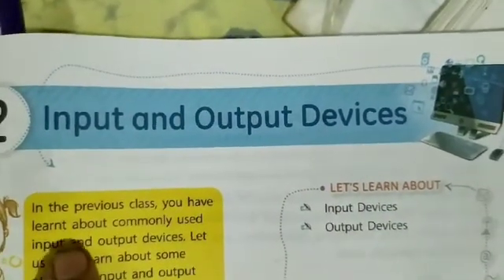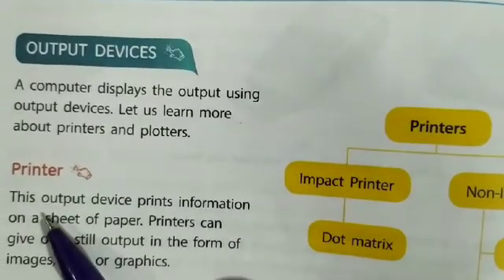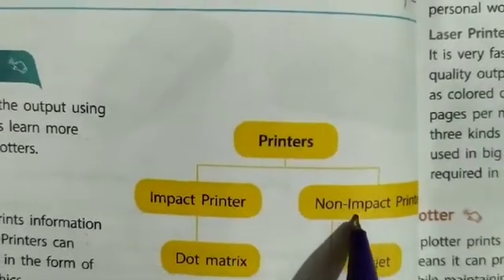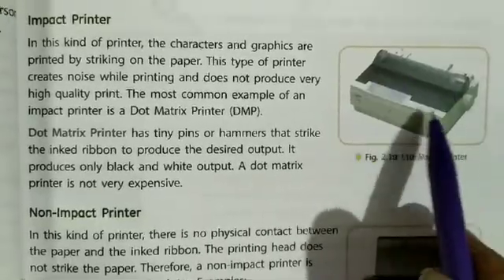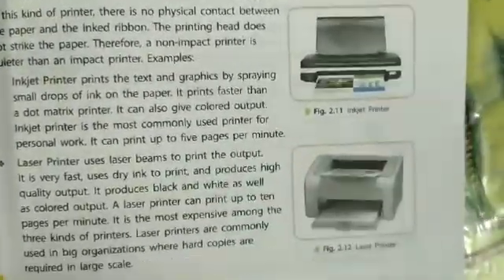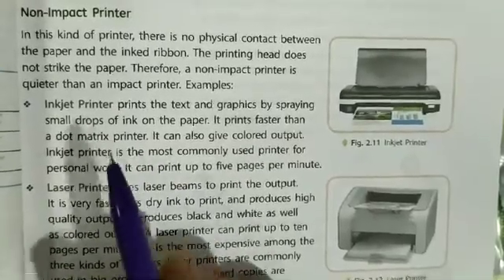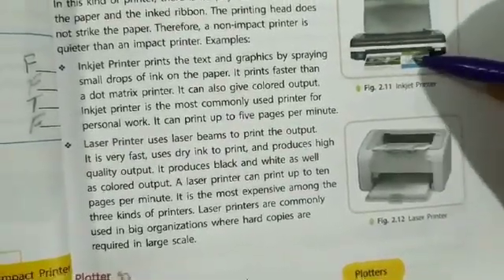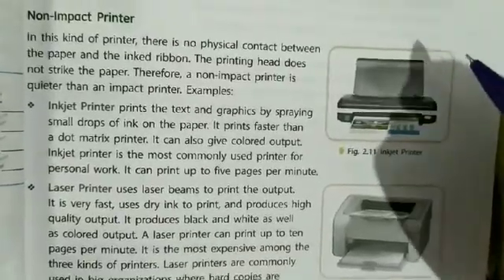Class-5 Sub-Computer Ch-2 Input and Output Devices (Part-4)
Topic-Explanation of output devices